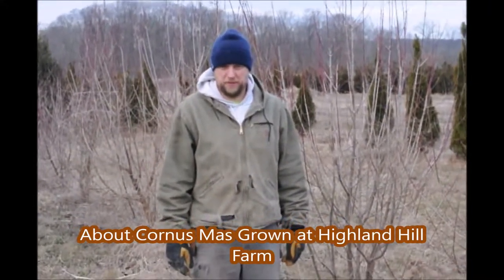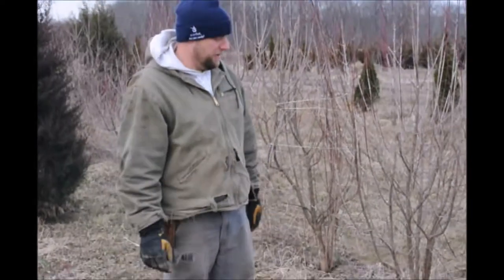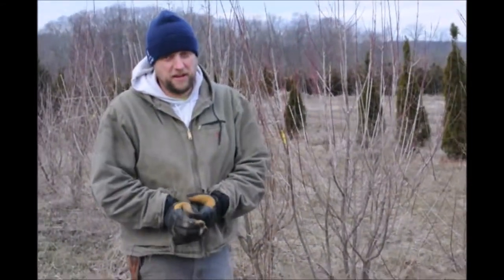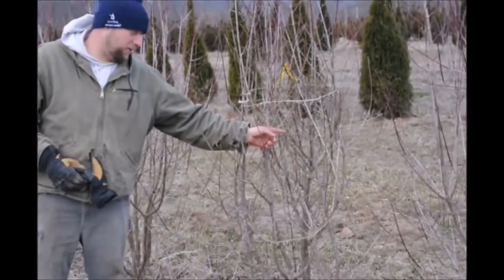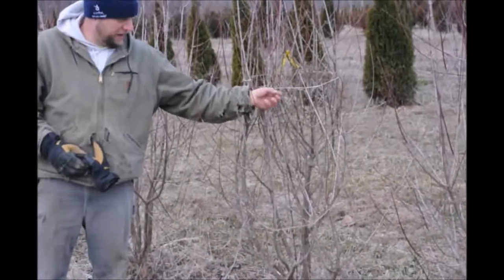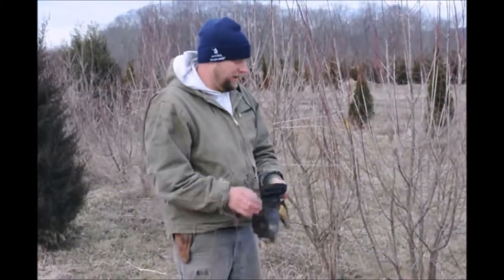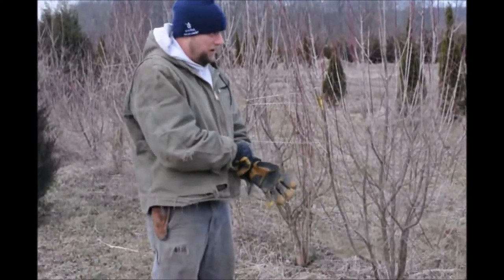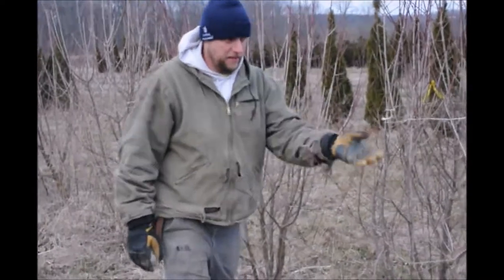Cornus Mas Mike Hirst Describes this plant at Our Fountainville Pa Farm